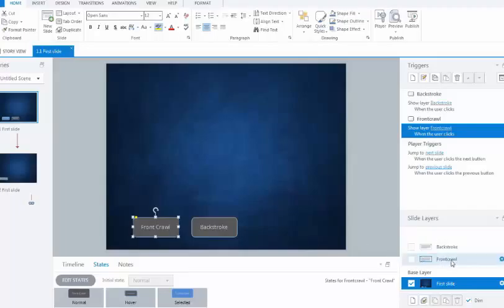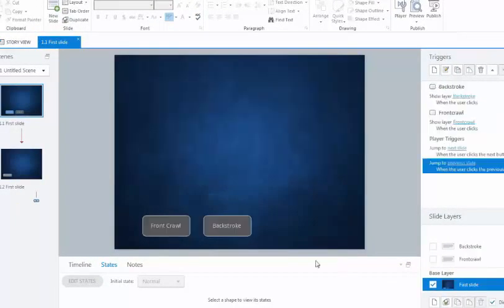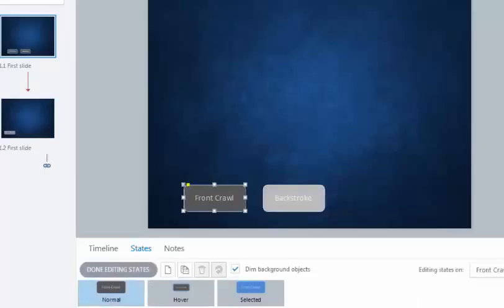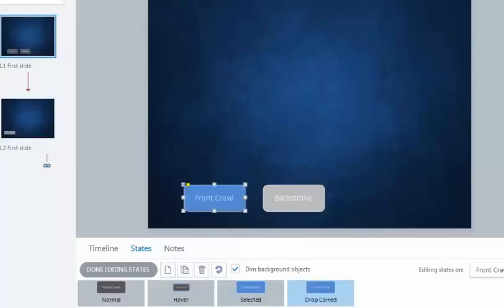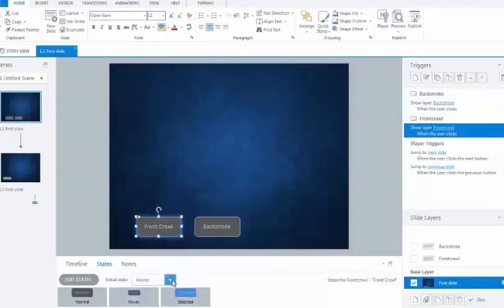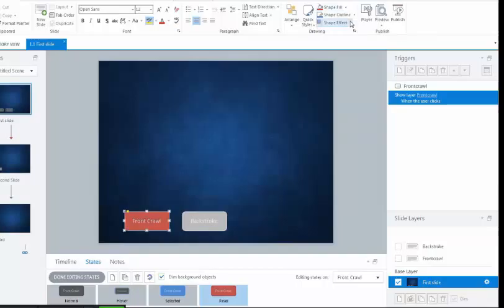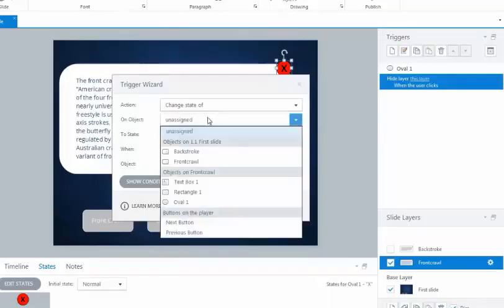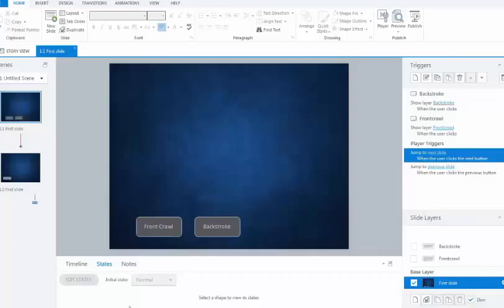Storyline States Advanced